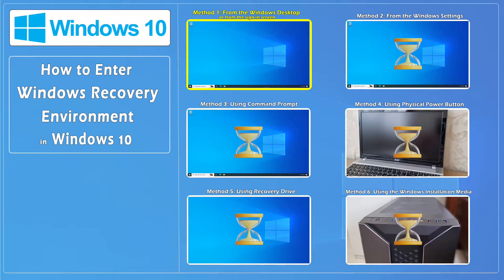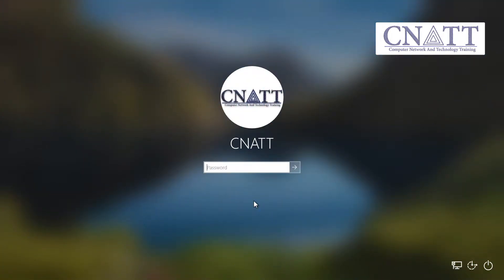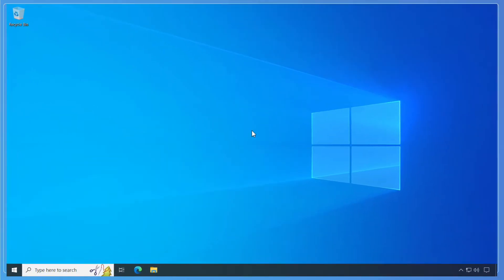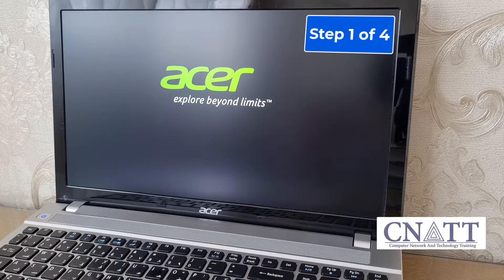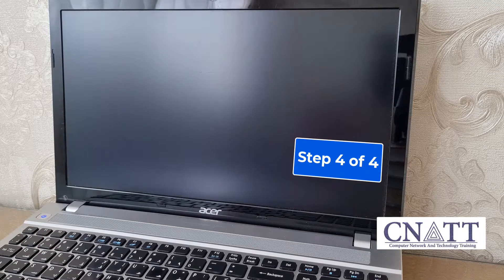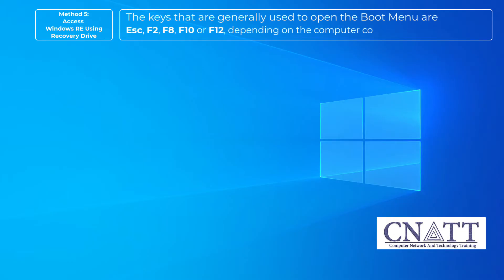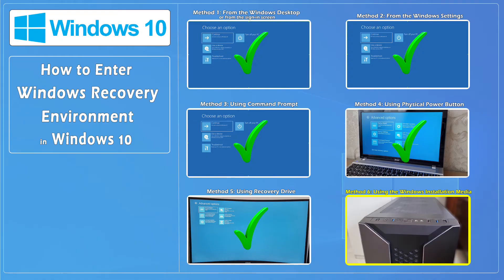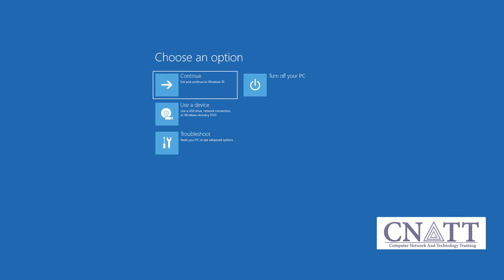How to Enter Windows Recovery Environment in Windows 10 – Full Tutorial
We will show you how to access Windows Recovery Environment in Windows 10 in 6 ways.

If Windows boots correctly, use method one, two, or three.
If Windows doesn't boot properly, use method four, five, or six.

*⏰Timestamps⏰*

00:00 Intro
00:27 Method 1: Access Windows Recovery Environment from the Windows Desktop or from the sign-in screen
01:08 Method 2: Access Windows Recovery Environment from the Windows Settings
01:42 Method 3: Access Windows Recovery Environment Using Command Prompt
02:22 Method 4: Access Windows Recovery Environment Using Physical Power Button
03:54 Method 5: Access Windows Recovery Environment Using Recovery Drive
05:19 Method 6: Access Windows Recovery Environment Using the Windows Installation Media

In another video linked below, we introduced the Windows Recovery Environment to you:

🔗 **Related Tutorials**